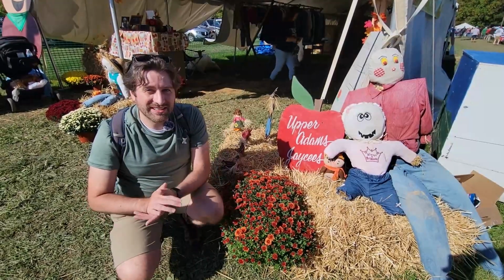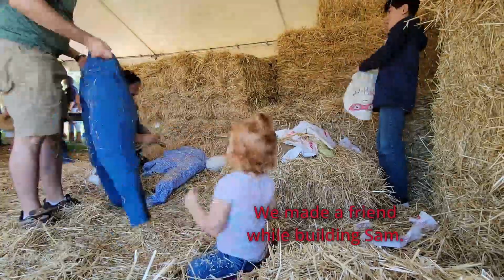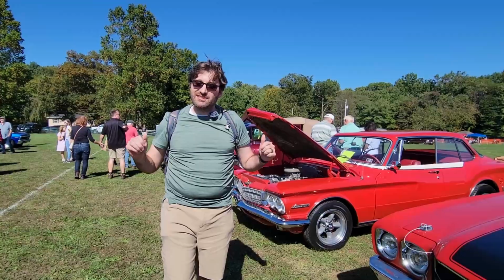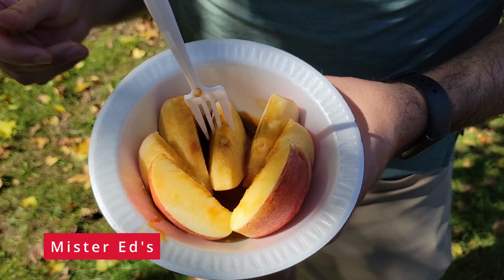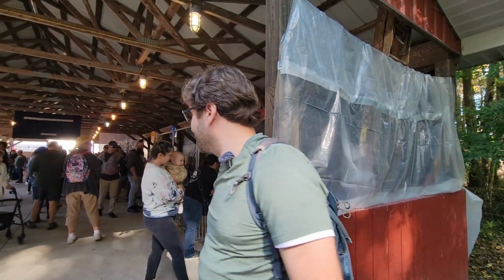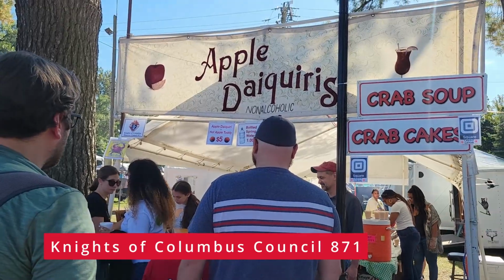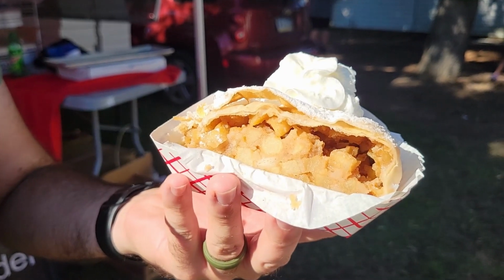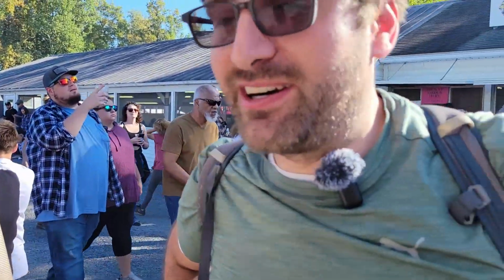National Apple Harvest Festival 🍎 | Celebrating Fall in Pennsylvania | All Things Apple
When you think of fall you think of crunchy leaves, apple orchards, cider, and the National Apple Harvest Festival!

The National Apple Harvest Festival is held annually during the first two full weekends in October and is located near Gettysburg, Pennsylvania in Biglerville. Parking and shuttle are included in the admission price. Tickets can be purchased at the gate or online, but check the website for more information. Take a hint from us and grab your tickets online because on a sunny fall day, you don’t want to waste any time standing in a ticket line.

This festival has it all - great bands and entertainment, tons of vendors so you can get a jump start on holiday shopping, AMAZING food and drinks (and yes, many of it is apple-inspired!), and activities for kids like a petting zoo. Unique to the National Apple Harvest Festival are orchard tours, make your own scarecrows and an antique car show.

Since the festival is only around for a short time, we made sure to get there on the first weekend to really explore. We ate tons of apple treats - fritters, caramel slices, strudel, daiquiri, cider… you name it and we tasted it. But we also welcomed a new member to the JLew Travels family, our handmade scarecrow, Sam! He is almost larger than life, but we got him home and he is a great memory. We also learned a ton of history and facts about Adams County (the home of the festival), apples, and apple harvesting while on an orchard tour. It's not what you are probably expecting. We didn’t actually pick any apples, but we spent about 45 minutes driving around the countryside with a local historian and it was just as good.

Come explore the National Apple Harvest Festival with us and get into the fall spirit!

⏱️Timestamps
00:00 Coming up!
0:48 Festival Admissions
1:14 Build Your Own Scarecrow
3:27 Antique Cars & Farm Show
4:31 First Apple Treat
4:56 Apple Orchard Tour
6:07 Festival Tip
6:35 Festival Vibes | Petting Zoo
7:47 Unique Signage
8:06 Native American Dancers
9:17 More Apple Treats | Daiquiri & Strudel
11:16 Apple Stand
11:45 Historic Apple Cider Press
12:11 Final Thoughts | Sam's Future
🎶Music
Hello, fellow adventure seekers! We’re Jon and Andrea—part-time travelers and full-time adventurers. 🌎 Join us as we explore interesting places around the world. We are balancing full-time jobs so many of our adventures are East Coast based, but we’re always looking to get out of our backyard!

We love:
▪️ Travel tips: we love sharing the do’s and don'ts of travel so our mistakes aren’t yours!
▪️ New experiences: follow us if you ever thought “I wonder what _____ is like” because our goal is find out and share it with you!
▪️ Finding wonder and awe in the world: Cheesy? Absolutely! But no less true in how we visit and experience new places.

We look forward to exploring the world with you!